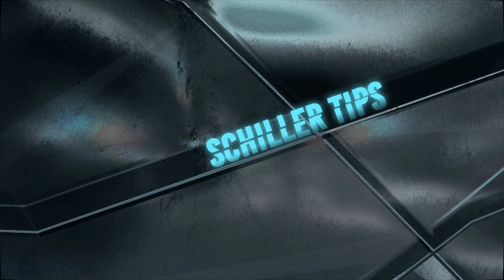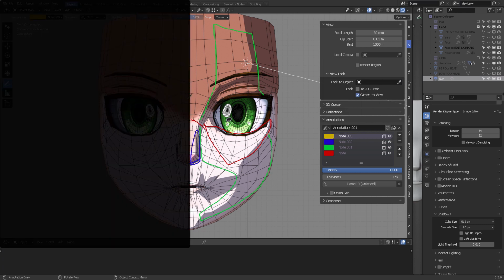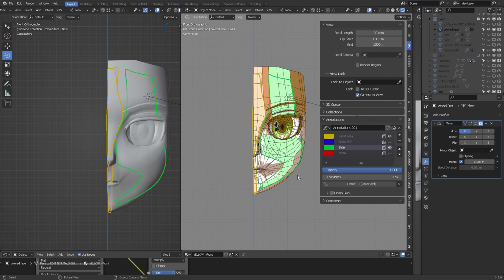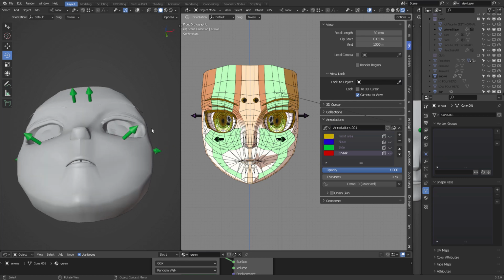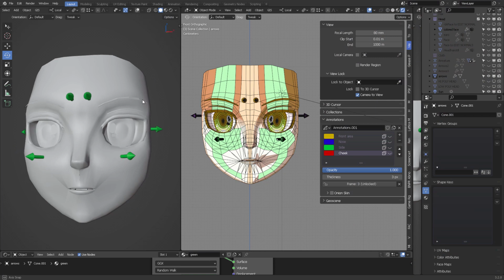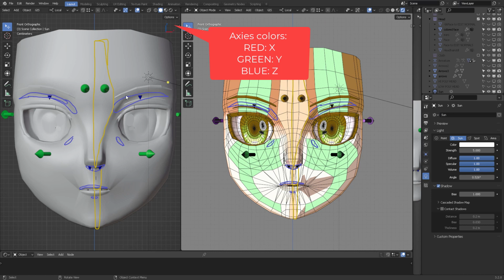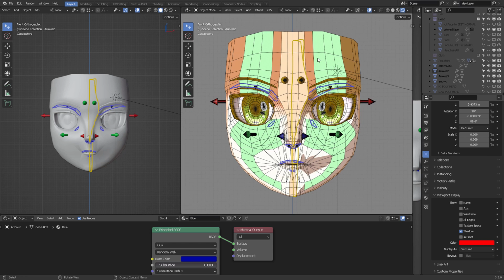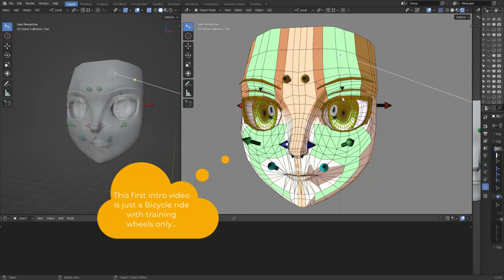Normal Editing for anime faces 101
Do you like or don't like snapping shadows?
We're going to talk about the basics for stylizing normals on your character's face.

*** CHAPTERS
0:00 Intro
0:25 Shader and light
1:40 Identifying Facial zones
6:55 Side view
8:26 Normal direction
11:41 Secondary detail zones
14:04 Vector aligned normal colors
15:58 Edit ugly shadows
18:02 Snapping shadows
19:34 Conclusion